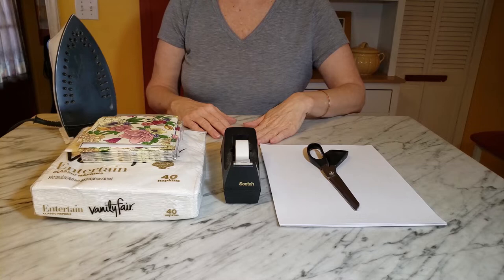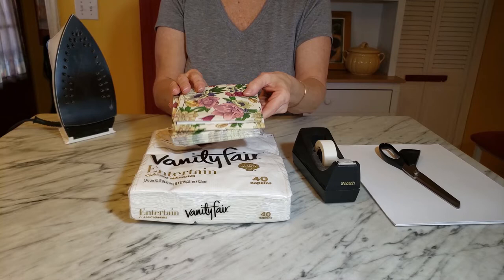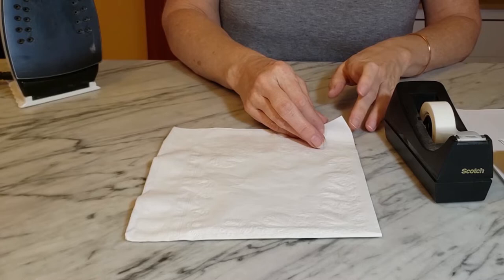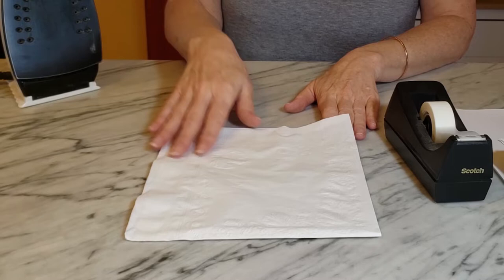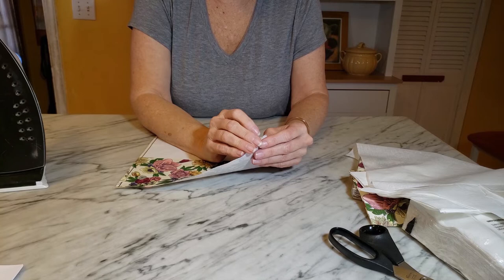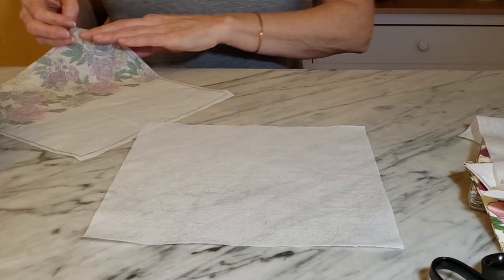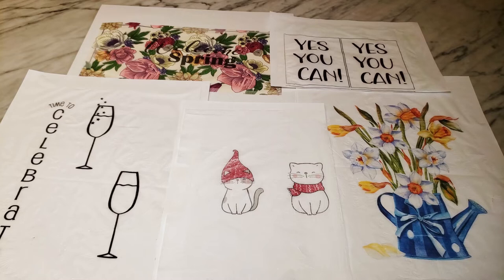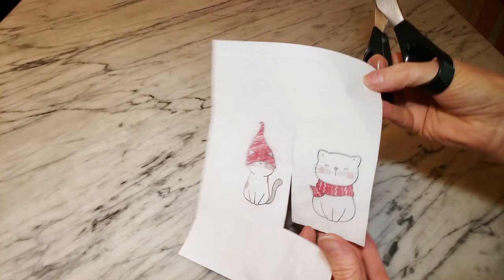How To Make Your Own Decoupage Designs On Printed Napkins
In this video, I am sharing a fun technique that allows you to use your inkjet printer to make custom decoupage designs on paper napkins

3 Ply Napkins
Mod Podge Matt
Mod Podge Gloss
Soft Paint Brush
Inkjet Printer
Printer Paper
Scotch Tape